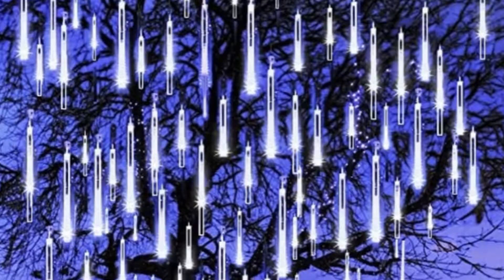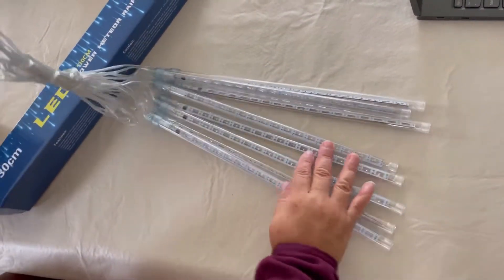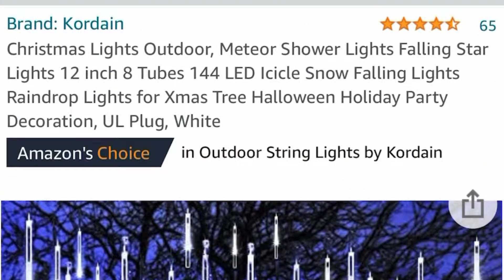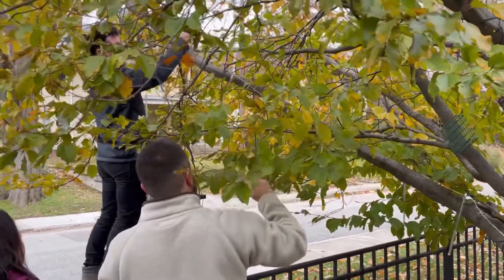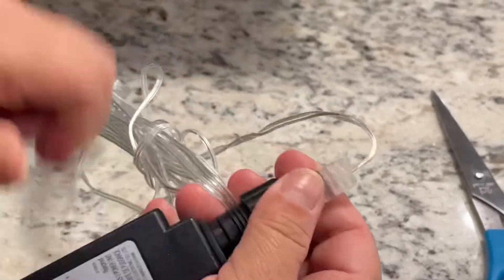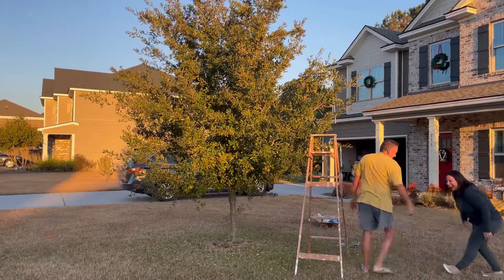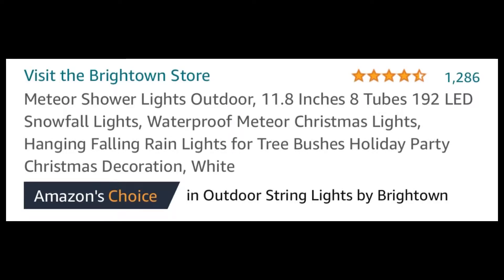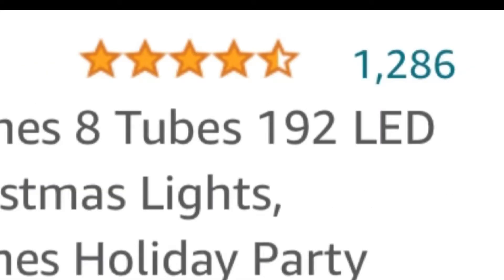Outdoor Christmas Lights review: Meteor Shower Rain Lights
This is an outdoor Christmas lights review for the meteor shower rain lights.

Christmas LED light decorating ideas | LED meteor shower rain lights review and unboxing. Putting LED Christmas lights called meteor shower rain lights on a tree outdoor.  My brother and I installed them on a tree outdoor at each of our homes.  We both put 4 units of LED Christmas lights on our tree.

We put the LED lights at my brother's tree first and then about a week later I came home to put the LED lights on my tree.  The LED lights seem to be similar but have some differences you may want to consider when buying these LED lights (meteor shower rain lights).  I had searched Lowes and Home Depot and couldn't find them.  I did find some at Walmart, but those aren't reviewed here.

This is the link to my brother's lights
This is the link to my lights

Holiday Lights Shining so Bright!
Holiday Light Installation

I am waiting for them to weather to add more updates on this video and see how long they will last.

My tree is evergreen and a tad bit more shapely and smaller. His tree is deciduous and more irregular.  This may be a consideration for you regarding how you will install them. Be careful --- by the way -- and no worries, the hubby is okay!!! LOL

I usually post videos about all things related to Home and Garden.  If that's also you make sure to follow

My suggestions are intended to help you.  If you chose to buy any item using my links, you are supporting my channel at no additional cost to you.  I appreciate your support and will only recommend things that I believe will help you in creating bliss at home and in the garden!